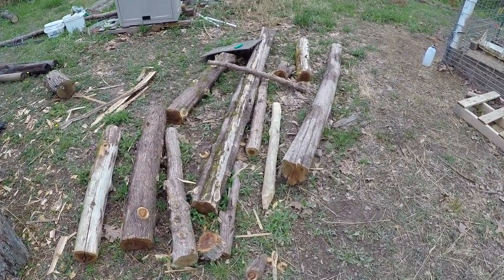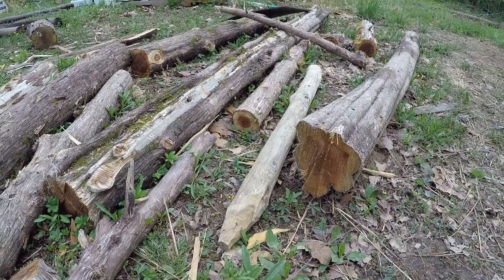Training pigs to electric fence and free fence post from cedar trees!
Training pigs to our two wire electric fence for their first time out in the woods! See the changes we made from last year and if the pigs test the wires. Also you'll see how to make free fence posts from cedar trees and "living" stumps to create a super strong and durable fence that will last a lot longer than the pigs!

Learn the inside secrets and tips as we learn them, and get the unfiltered truth about financial independence, retiring early, sustainable living on the homestead, homeschooling three kids, and living a devout Catholic life when society just wants you to buy boxed food from a big box store, send your kids off to government employees for 8 hours a day and get your morality from prime time TV!

What is Ruggedize Your Life? The standard definition of "rugged" is the ability to survive and operate reliably in harsh environments and conditions. My definition of Ruggedize Your Life is the ability to not merely survive but thrive no matter what life throws at you. This is not about being superhuman. This is about developing the skills, wisdom, and tools necessary to avoid being destroyed by life. The difference between impacting life vs being impacted by it. Come with us as we document our lives and share with you the ups, downs, ins and outs of living a life worth living.